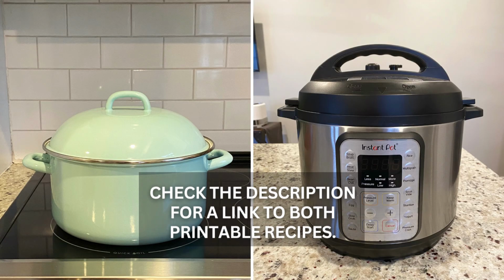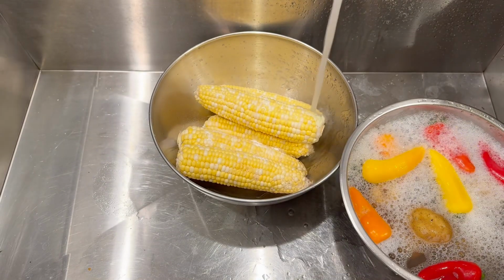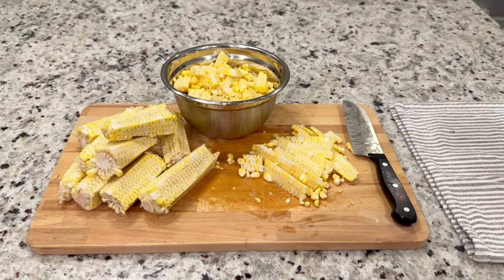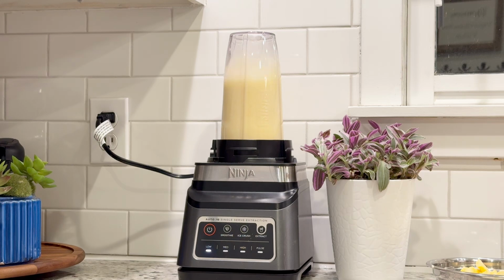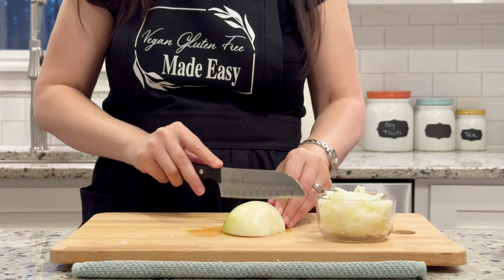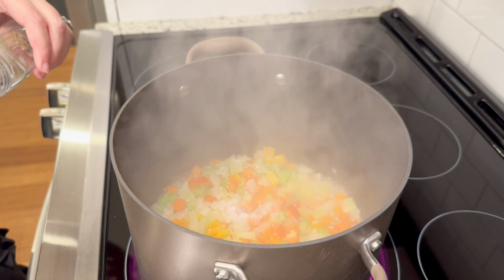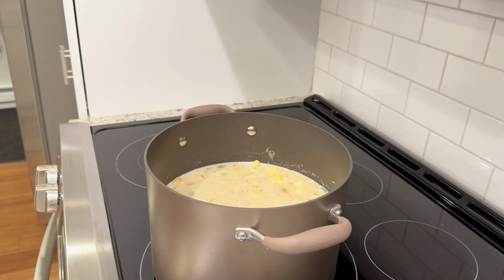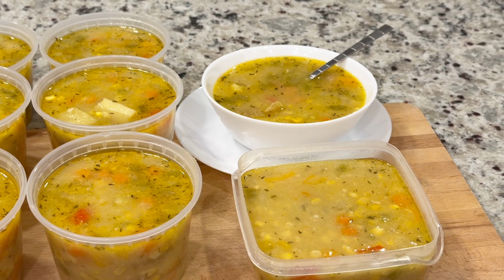Easy Stovetop Sweet Corn Chowder – Quick and Delicious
Hey friends! 👋 Today, I’m sharing one of my absolute favorite comfort food recipes—Creamy Corn Chowder! 🌽🥔 This chowder is packed with sweet corn, tender potatoes, and colorful veggies, all simmered in a rich and creamy coconut milk broth. The best part? You can make it on the stovetop or in the Instant Pot! It’s cozy, satisfying, and so easy to make. Plus, it’s naturally dairy-free, so it’s perfect for everyone to enjoy. Let’s get cooking! 🍲✨

Products & Equipment
Vegetable broth cubes
Measuring cup set
Spice jars
Anolon Advanced Home Hard Anodized Nonstick Pots and Pans
WÜSTHOF Gourmet 16-Piece Knife Block Set
Ninja Blender
Pyrex Simply Store 12-Pack Mixed Sized Glass Food Storage Set

Get more recipes and cooking tips delivered straight to your inbox!